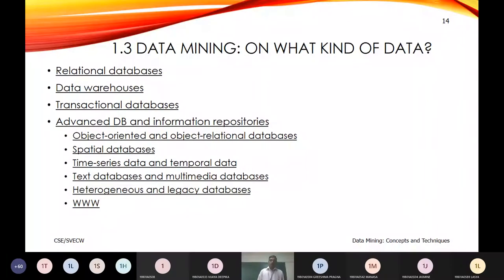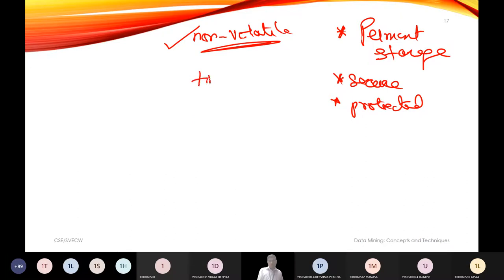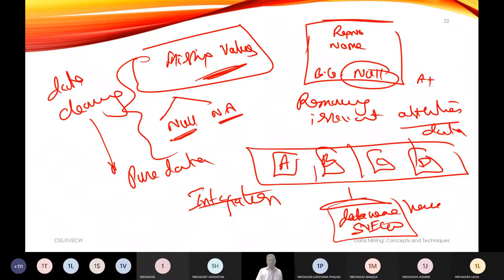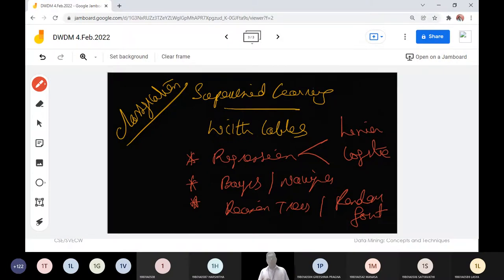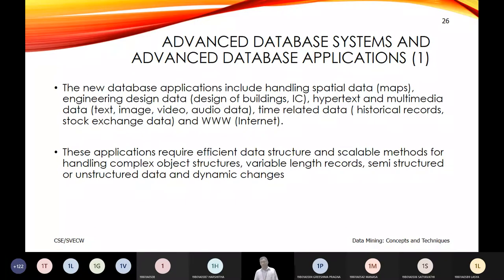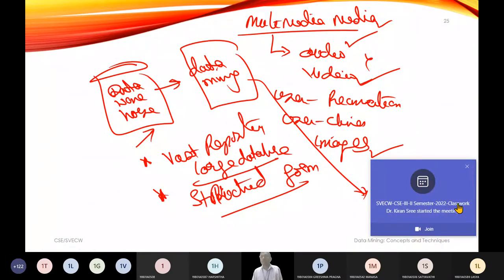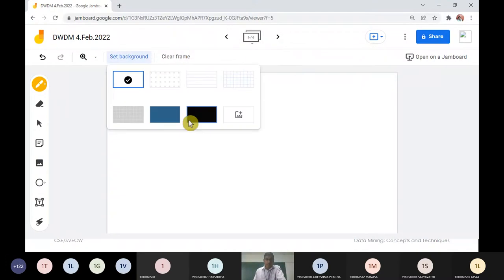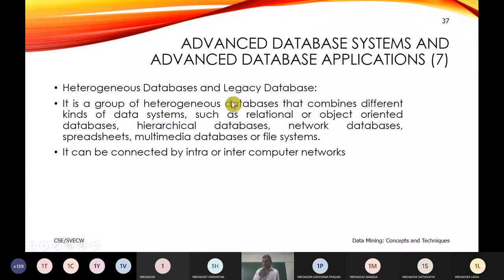3. DWDM - Data Mining - Mining Different Kinds of Data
3. DWDM - Data Mining - Mining Different Kinds of Data